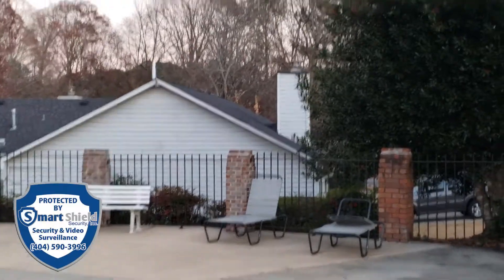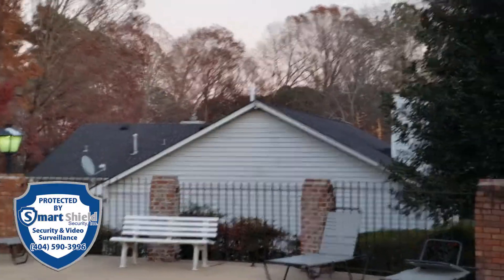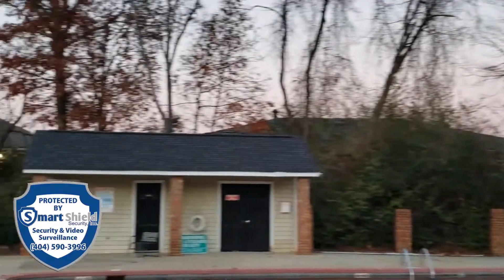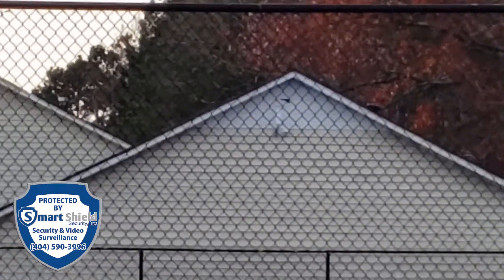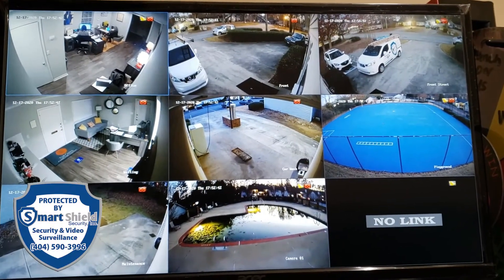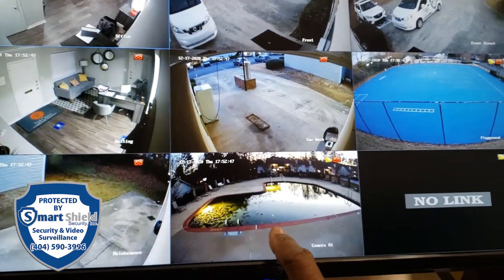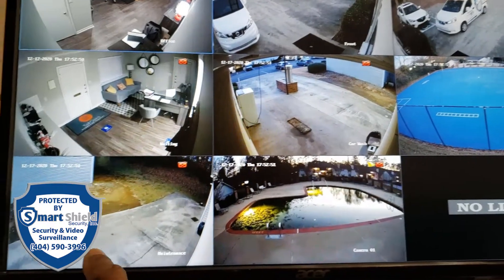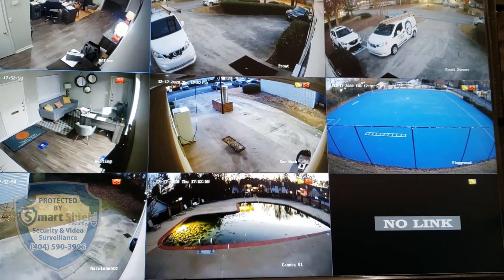Camera Point to Muti-Point using Ubiquiti Nano Beam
On this site we were installing a point to multi-point set up. There were cameras on multiple building and all connected together wirelessly. We used ubiquiti ap and nano stations.